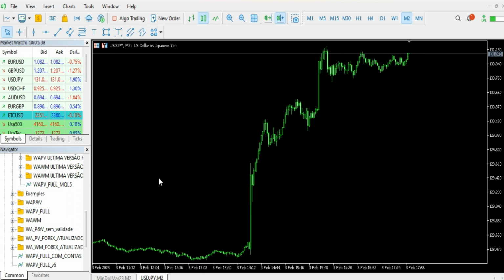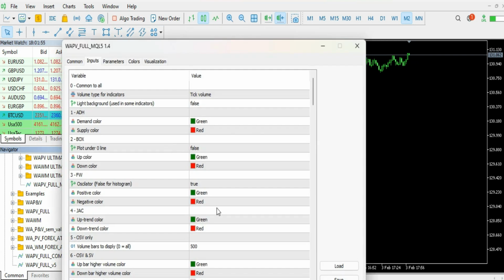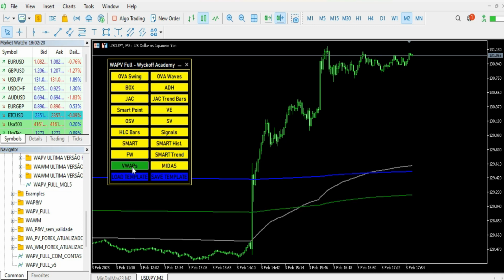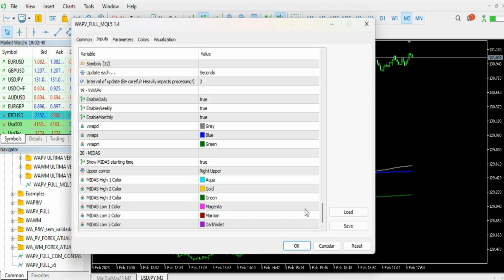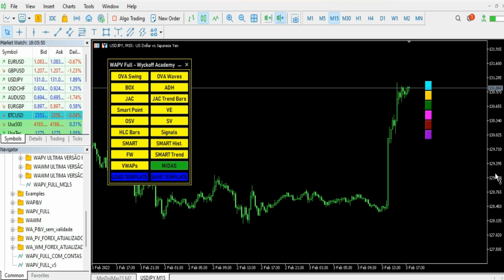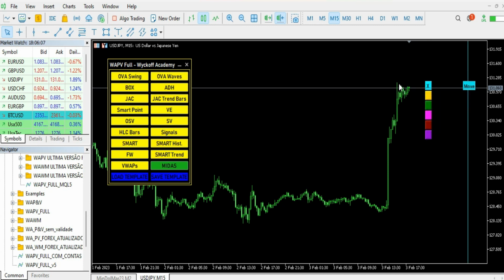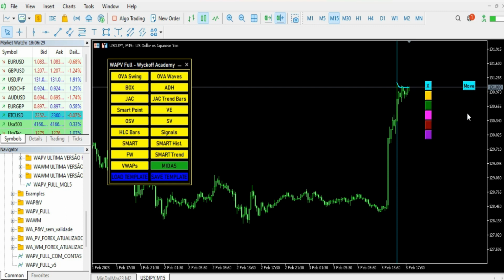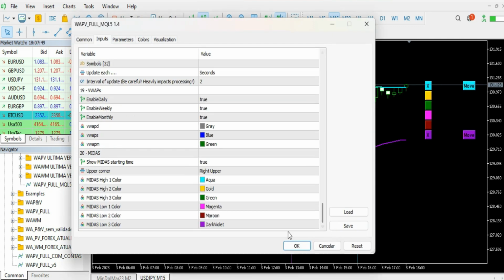👉 WAPV SMART MONEY UPDATE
IN THIS VIDEO I SHOW YOU THE WAPV FULL SMART MONEY UPDATE. PRICE AND VOLUME ANALYSIS TOOL FOR META TRADER 5